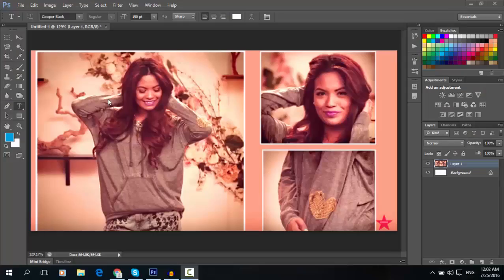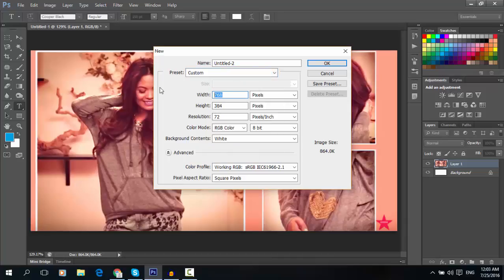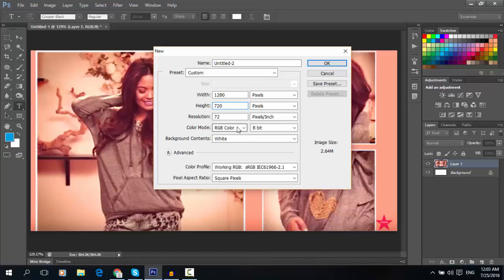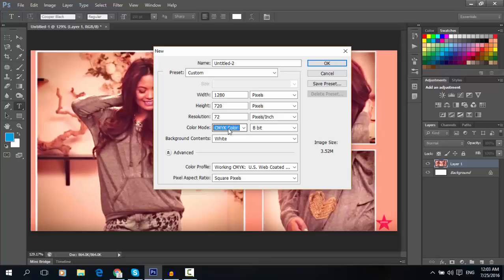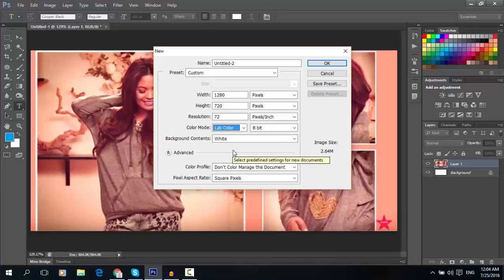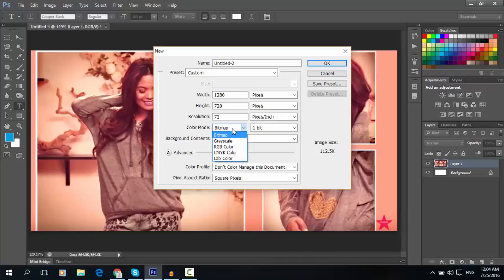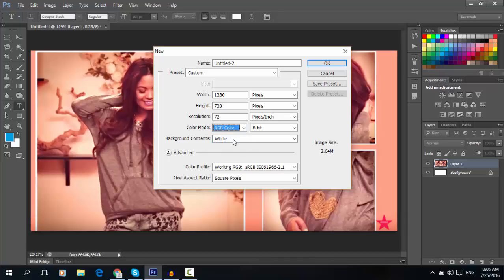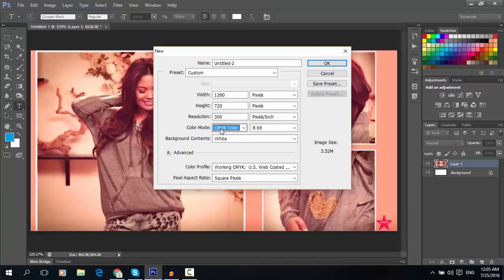Photoshop Document Creation and How its use | Tamil Tutorial_HD | Photoshop Tamilan | Photo Edits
In this Youtube Channel, I am Going Teach about Photoshop Tutorial CS6 How to Create Document and use it
photoshop tamil tutorials
photoshop tutorial
how to use
photoshop tamil
photoshoptamilan
photo
How to Use Type of Layers in Photoshop CS6 Tamil Tutorial"